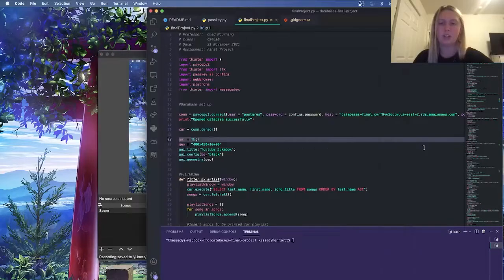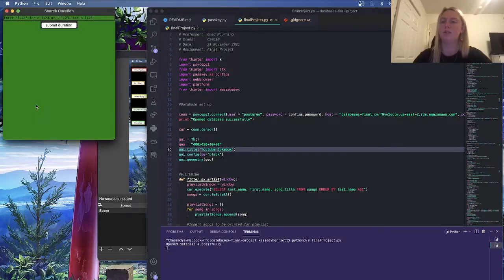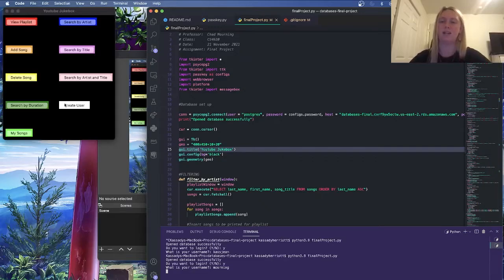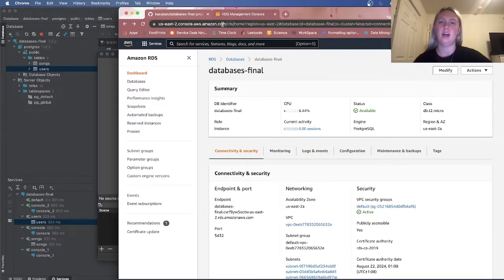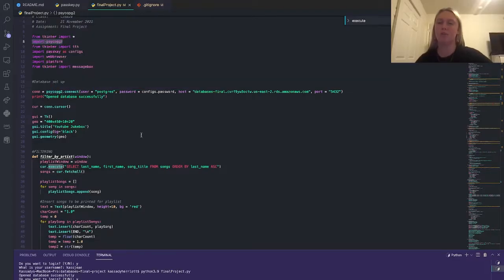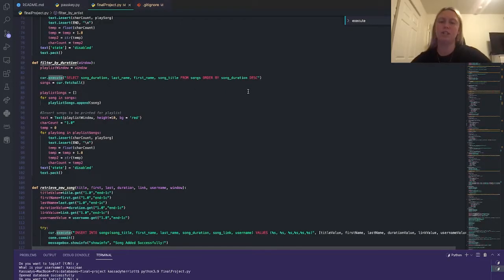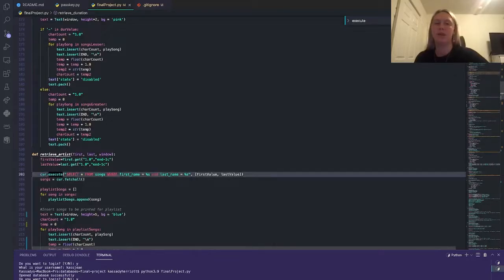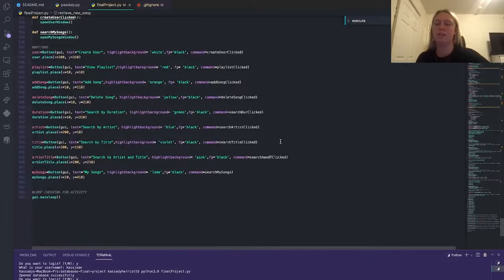Databases Final Project: Youtube Jukebox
Video explaining my youtube jukebox GUI